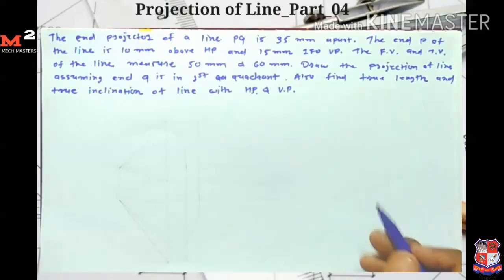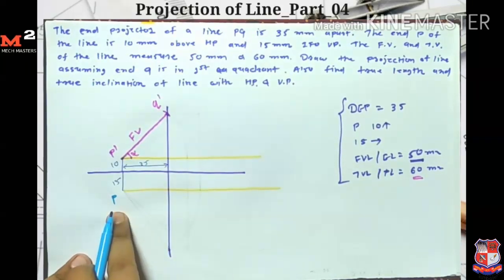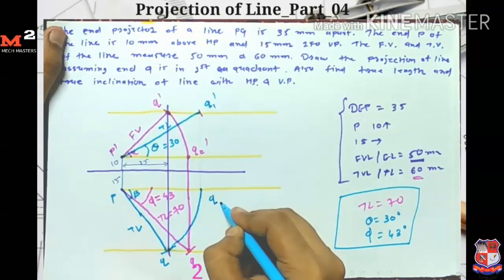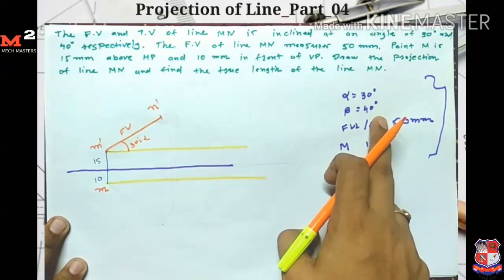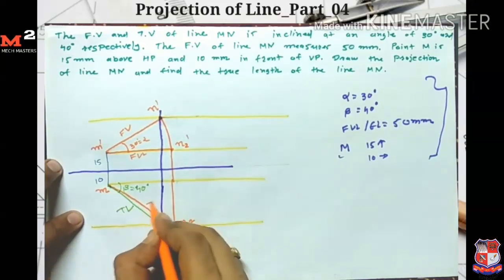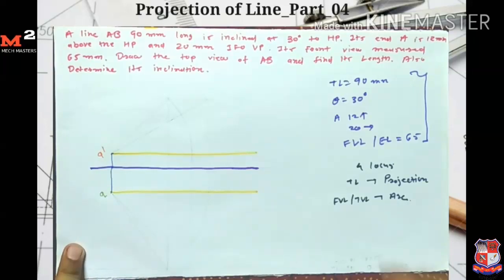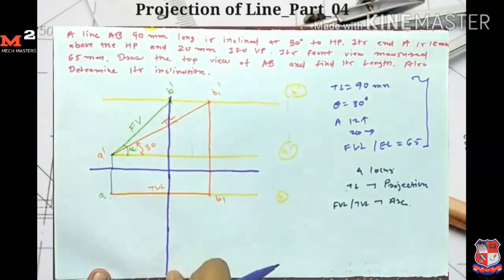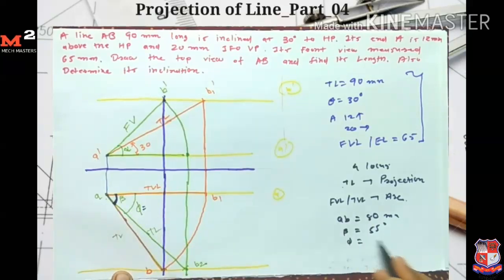GTU_BE_MECHANICAL ENGINEERING_3110013_Projection of Line_Part_4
BACHELOR OF ENGINEERING - MECHANICAL ENGG.
Subject : 3110013  -  Engineering Graphics & Design (Sem-2)
Created By : D.A.PATEL [Assistant Professor] | 04 May 2020 | 289 MB
College : 110 - GIDC DEGREE ENGINEERING COLLEGE, NAVSARI
Topic : Projection of Line_Part_4